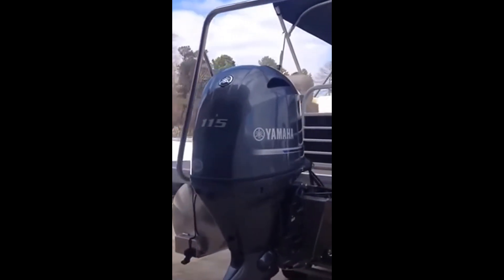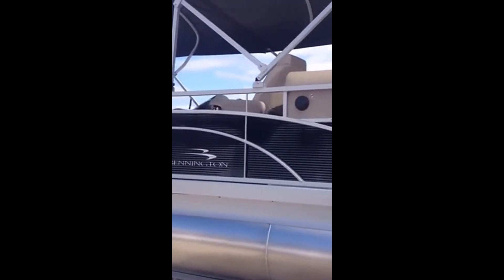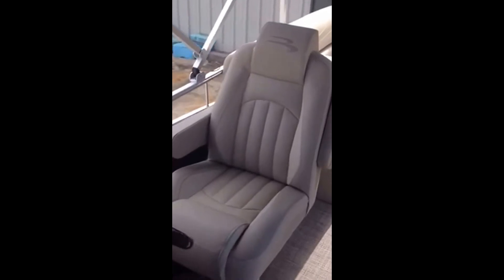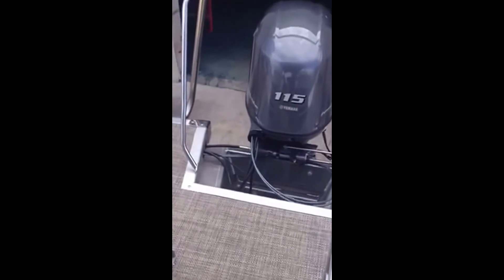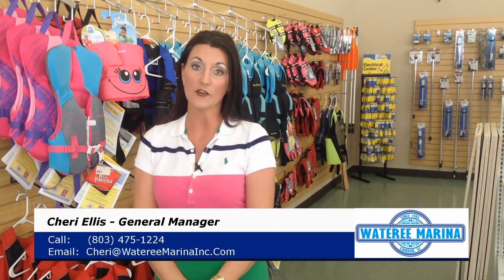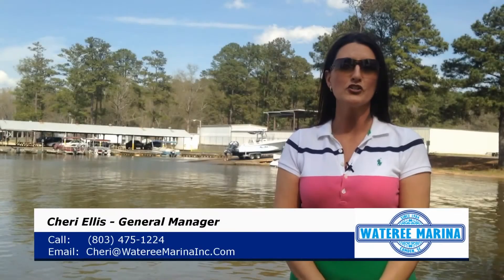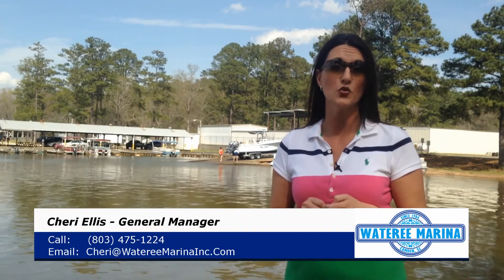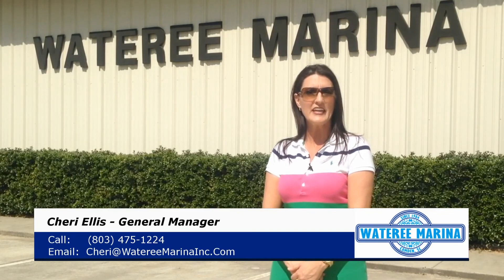2015 Bennington 2250GSR Pontoon for Sale NC SC Boat Dealer Wateree Marina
Boat For Sale by a full service Boat Dealer just outside of Charlotte, North Carolina and Columbia, South Carolina in Camden, SC.  (30 minutes from Rock Hill, Monroe, Waxhaw NC – About an hour from Lake Wylie, Lake Norman and Murray Lake.)

This boat is perfect for boating families looking to buy from a new fishing boat or pontoon boat dealer or used boat dealer focused on family boaters.  It is equipped with a solid engine and looks great.

Enjoy getting out on lake wateree,  lake wylie or lake murray in your new boat or used boat spending good quality time with the family.  With boats for sale in the Carolinas, buying a deck boat, pontoon boat, aluminum fishing boat or any new boat it’s important to work with a boat dealer you trust.

You can also subscribe to The Wateree Boating News newsletter is presented by Featured New Boats for Sale, Used Boats for Sale, Pontoons for Sale and welded aluminum fishing boats for sale.  This Boater’s issue includes Our boat service shops are Yamaha certified boat technicians with a boat mechanic on duty 12 months out of the year.  Our client’s boat and fish, Wateree, Lake Wylie, Lake Norman, Lake Wateree, Mountain Island Lake, Baden Lake, Lake Tillery and Fish and Creek Lake.

#1 - Our consultative approach ensures your boat shopping is fun and informative unlike what you may have experienced in the past.  We will listen and ask intelligent questions to help you select the right boat and equipment.

We even offer a No Sales Pressure Guarantee.  If at any point you feel you are getting the hard sell and being pressured to buy, just say the word and we will donate $100 to Saint Judes Children’s Hospital.  We only want to help area boaters find a quality boat they will enjoy with their family, because we know the positive impact boating has had on bringing our families closer together.

#2 - We specialize in family pleasure boating and serious fishing fun on Lake Wateree and other local lakes and waterways.  And, with over 97 years of combined experience, we can be your expert local boating resource.

#3 - Our quiet and tranquil location right here on Lake Wateree off HWY 97 (And about an hour from Columbia and Florence … only 45 minutes from  Rock Hill, Charlotte and Monroe and less than 30 minutes from Lancaster and Camden) is a hidden secret with a calm and quaint feeling.

Our laid back, on the water location means you have access to our full service marina, Yamaha certified technicians, boat rentals, convenient boat club, ship store, fuel dock and new and used boat sales.  So all your boating needs can be taken care of in one location which means, no more trailering your boat all over the state for basic service.  We even have a mobile service unit and can come right to your dock when needed.

As a matter of fact, we are staffed 7 days a week, 365 days a year (only taking off for Christmas and Thanksgiving)

#4 –We order our inventory so you can customize the engine and accessories so you get the customized boat you want when you want it.  We also know your time is valuable so we strive to meet your schedule to get you on the water as soon as possible.  Plus, our on-water location makes doing a quick demo ride simple during the week.

#5 - To ensure your first trip out is safe, fun, and hassle free, we provide a complimentary on the water delivery with Jamie, our boat specialist who has over 27 years of boating knowledge.

In addition to the complimentary on water delivery, all new boat buyers are automatically join our Wateree Preferred Boater’s Club which offers tons of additional value.  Be sure to ask for details when at the marina.

#6 - You may find a cheaper boat.  You may even want to pay for all the bells and whistles but here at Wateree Marina what our clients love is the best overall value with trustworthy, dependable people who have integrity.  In this small community where we all live and work, it’s the only way to do business.  But, don’t just take our word for it….

Having been in business since 1984 we have been fortunate enough to serve over 20,000 area boaters.  We call them our Wateree Marina family.  See what just some of those family members have had to say about their experience with us at our website or on Google reviews.